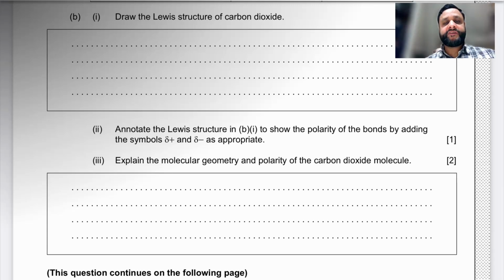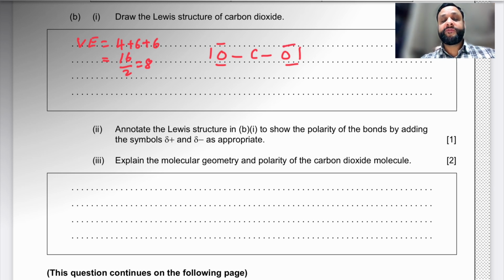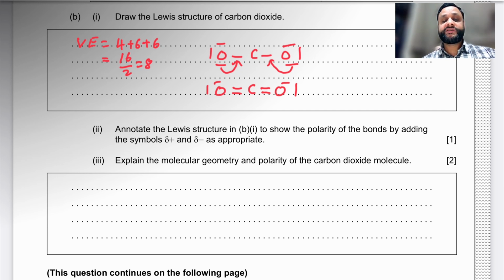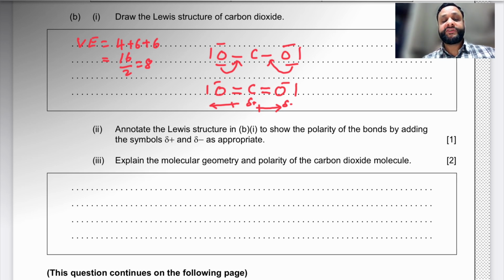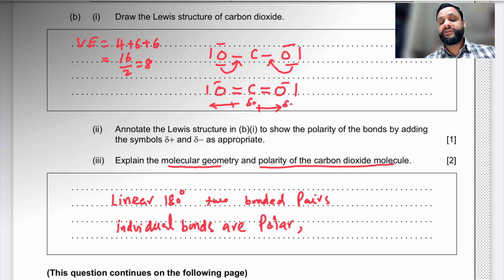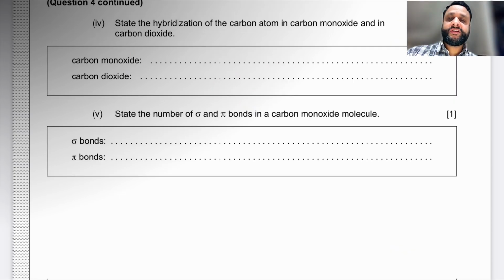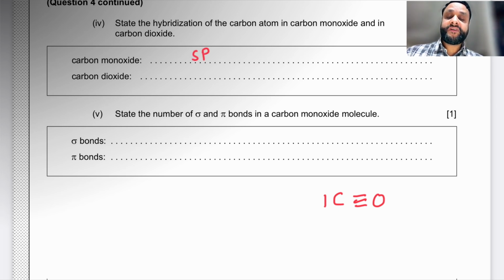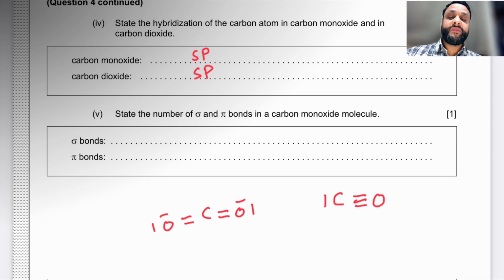Lewis Structure, Polarity, Molecular Geometry and Hybridization in Carbon Dioxide CO2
This video explain the Lewis Structure, Polarity, Molecular Geometry and Hybridization in Carbon Dioxide CO2. Also sigma and pi bonds in Carbon Monoxide CO.
IB Chemistry May 2024 P2 Hl TZ1